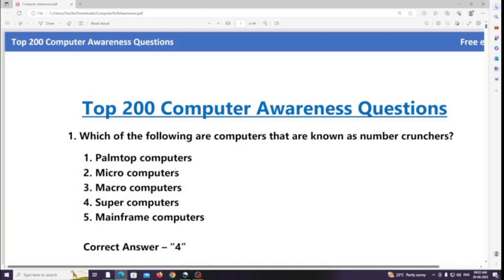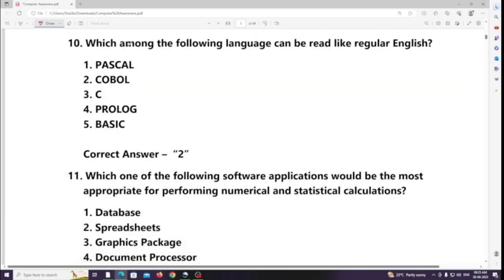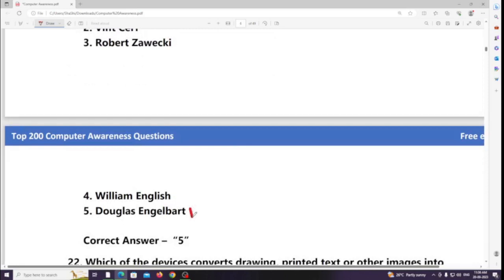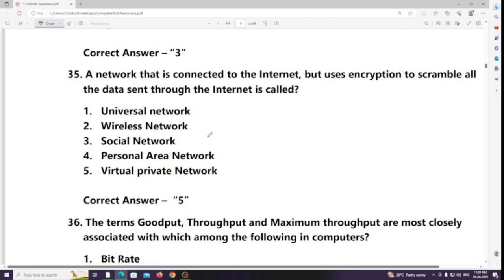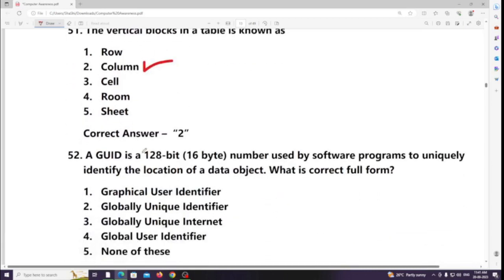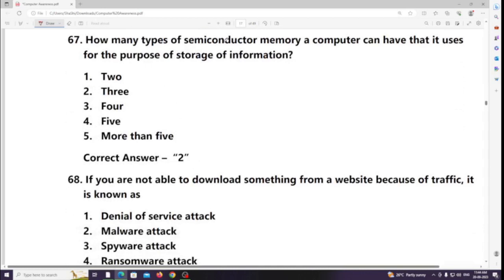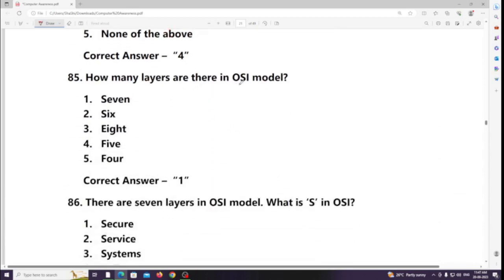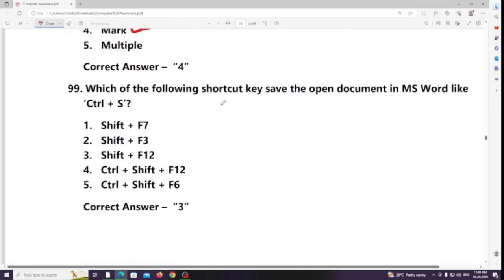computer 100 MCQs\Computer Knowledge – Basic General Computer Awareness\in english\ SBI\CTI\PSI\KPSC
hi friends this is sowmya study corner
RRB PDO FDA SDA BANKING EXAMS TET AND TEACHER CET forest cet exams
 and all compilation exam purpose